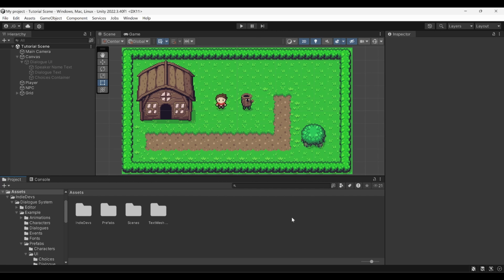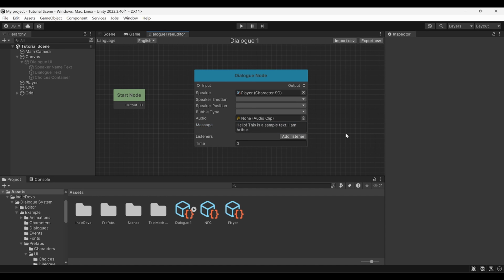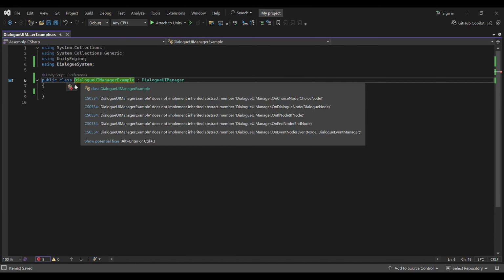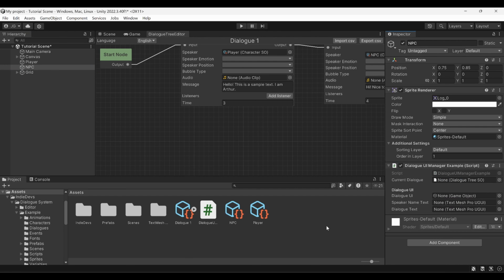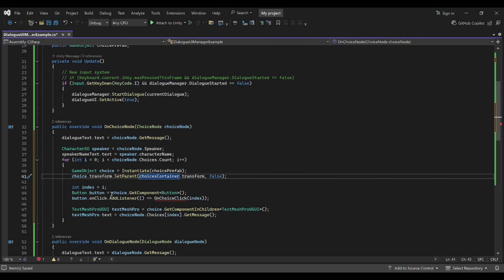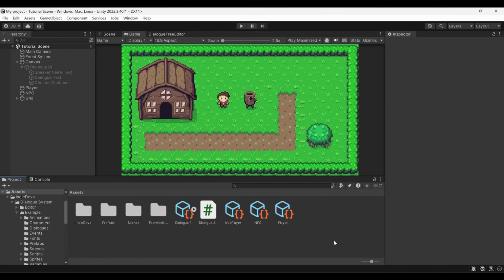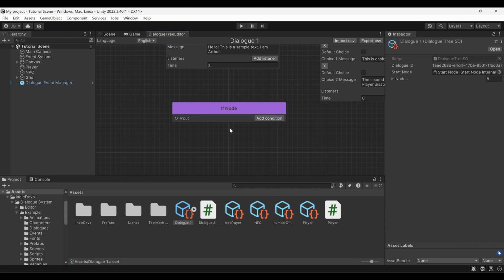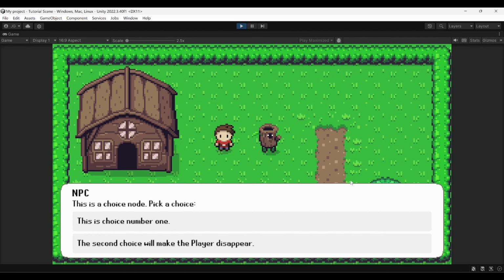Unity Dialogue System: Quick Start with custom script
00:00 - Intro
00:58 - Dialogue characters
01:50 - Dialogue tree
02:22 - Dialogue nodes
04:16 - End nodes
04:59 - DialogueUIManager
10:07 - Choice nodes
14:05 - Event nodes
17:10 - If nodes
21:49 - Outro